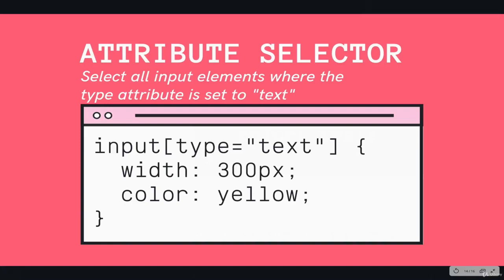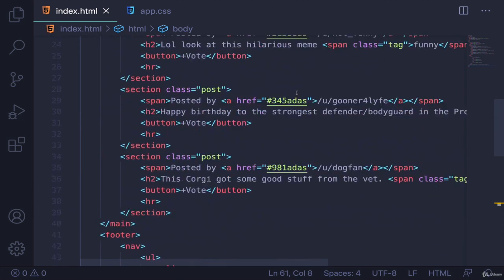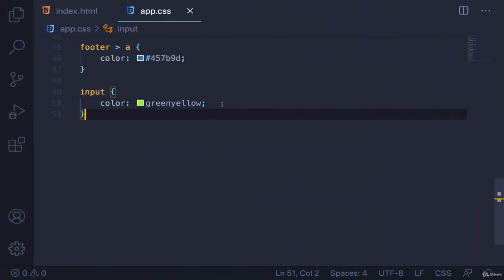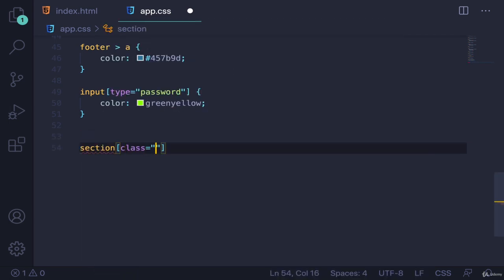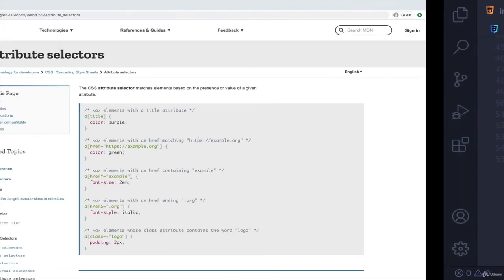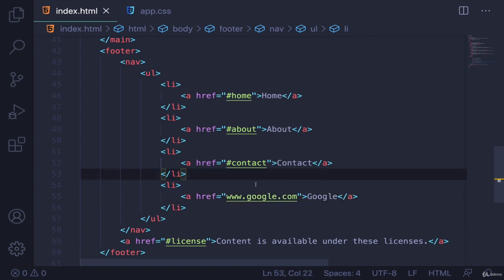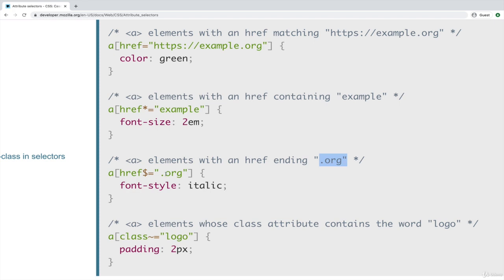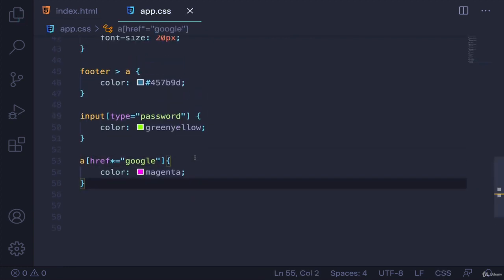59 CSS Attribute Selector | Full Web Development Course 2024